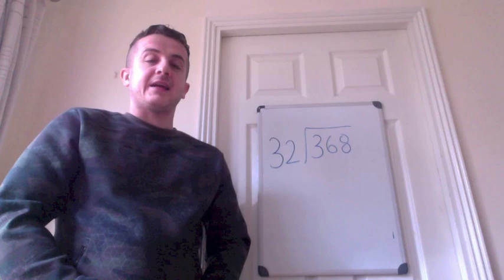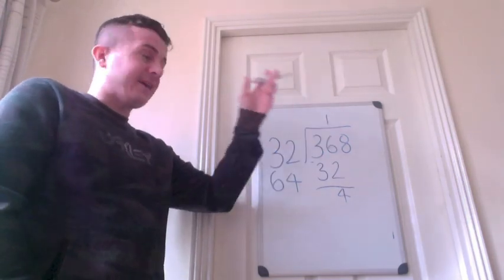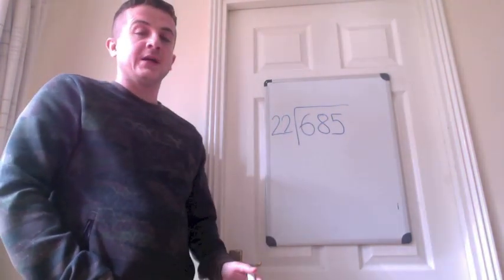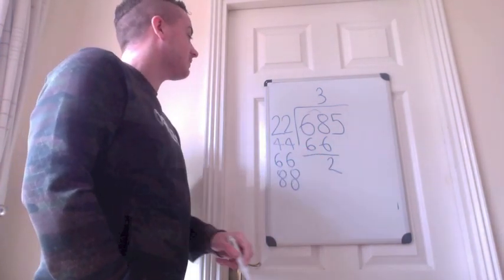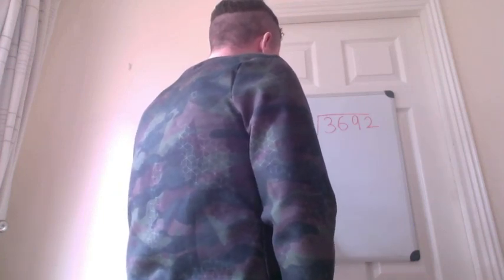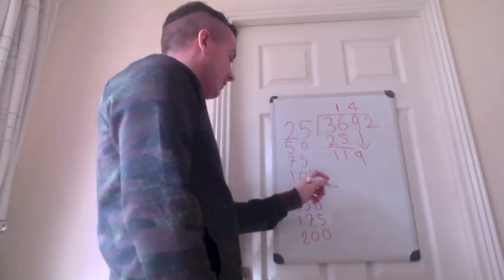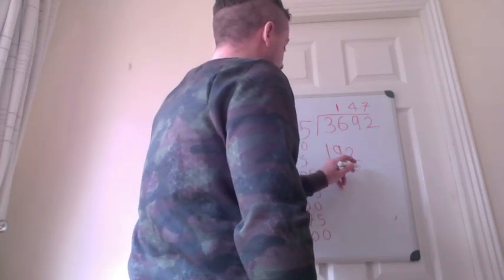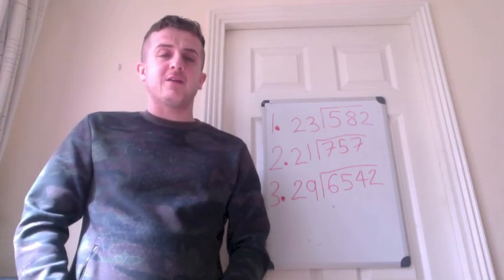Division: Long Division with Remainders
A brief overview of long division. Remember to send your responses to the questions at the end of the video to me! Who can link this learning to the lesson on converting remainders into decimals?